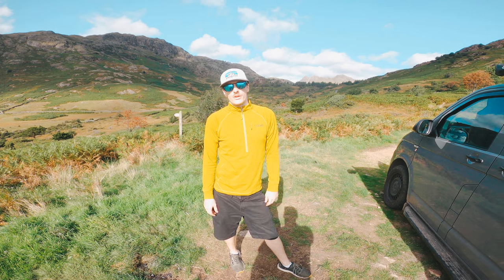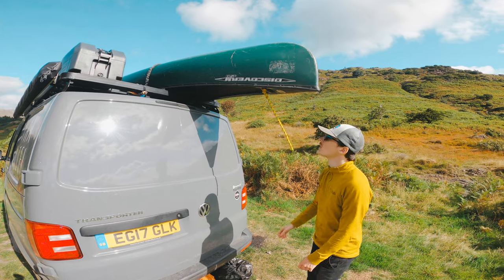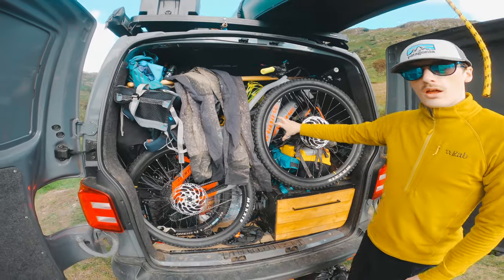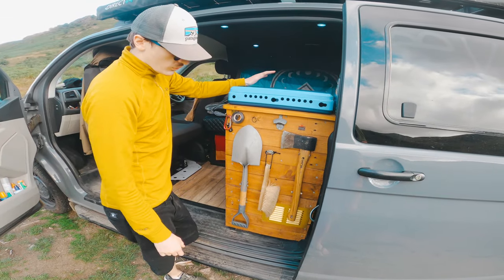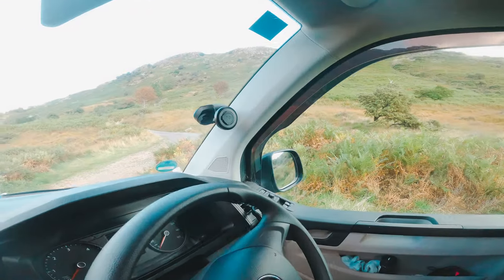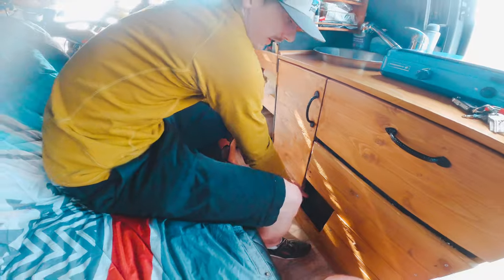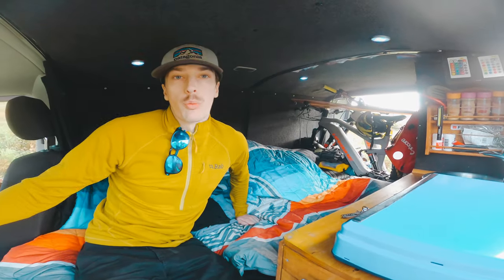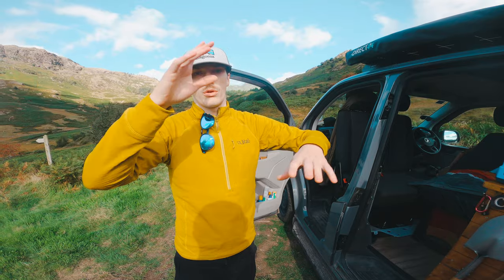VAN TOUR (Real World) | Mountain Bike Van Tour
After much interest, here it is! Our real world 'life on the road' van tour. Here we have a SWB (Short Wheel Base) VWT6 transporter. Originally a panel van, we self converted this soulless van into an off grid adventure rigged explorer. We have internal storage for our Haibike electric mountain bikes, sleeping room for two, and an amazing Front Runner roof rack which looks after many more additions. To often we have been away on adventures, and the subject of filming a tour has always come up, but never happened. We made it our missing to get this shot, and being that we found it was always in a bit of a mess, we decided to go for a ‘Real World’ van tour. For that reason, here you have a life on the road video tour of our mess, setup, and those all important accessories.

All along we have always said to people that we are not carpenters, we are DIY'ers that have given this a go. We have designed and build a purpose build van that works for us. It may not necessarily work for others, but we hope this tour gives you some ideas and an insight into some solutions that may work for you.

In summary, this vehicle has been designed to get out, get exploring and make memories!

Thank you to everyone who follows our journey and supports us - We appreciate each and every one of you!

Swivel Seat | Kiravans
Inverter By Victron
Fridge | Dometic
Portable Pressure Washer | Worx
Water Pump
Tyres | AT3 Grabbers - Custom Sizes Available

If you want to support our venture, you can buy us a beer/donate